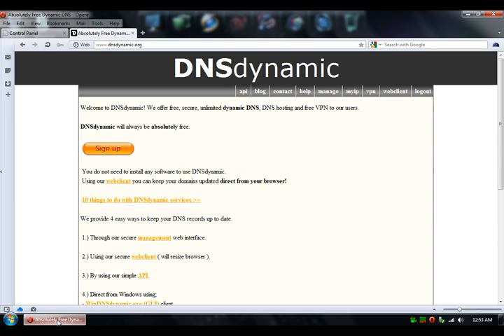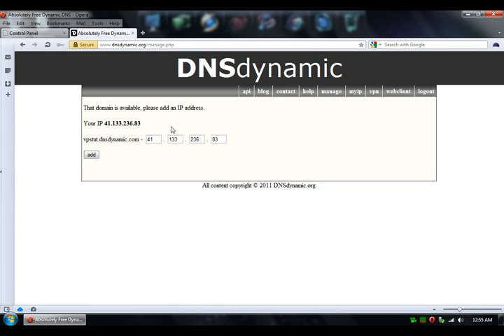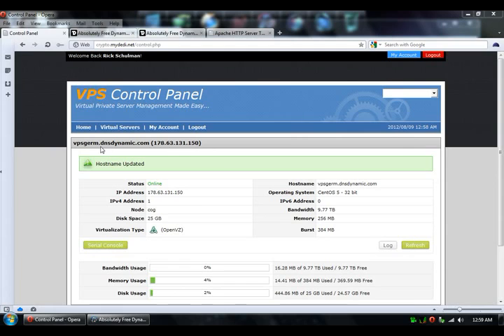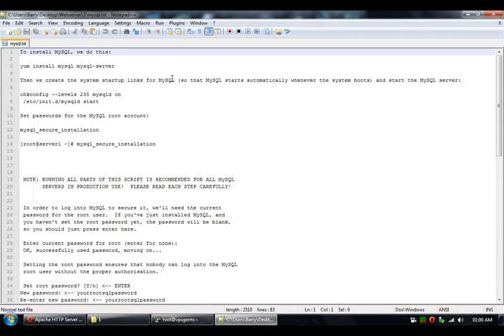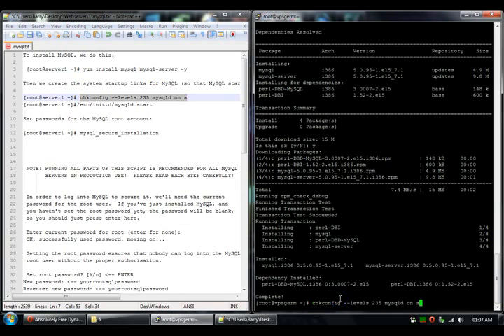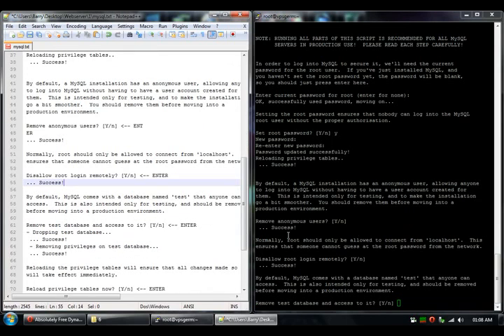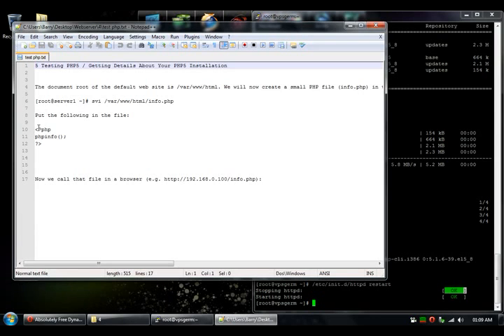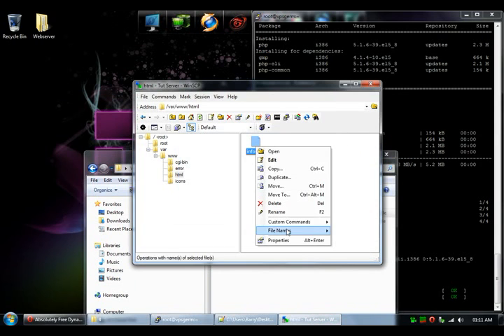VPS web host tut part 1